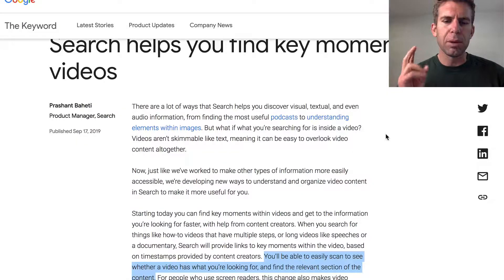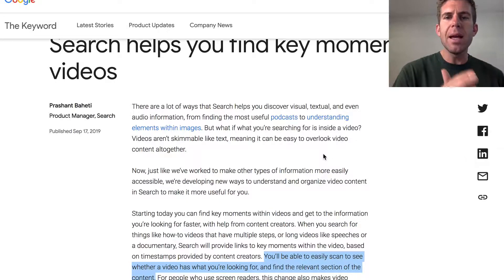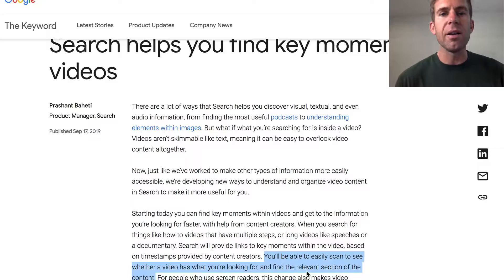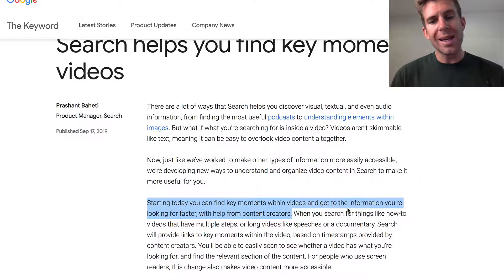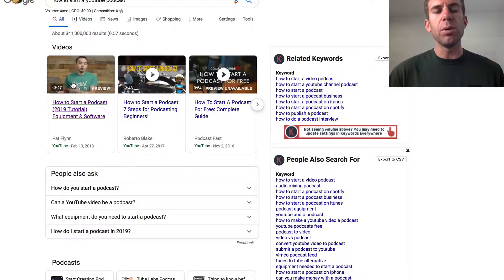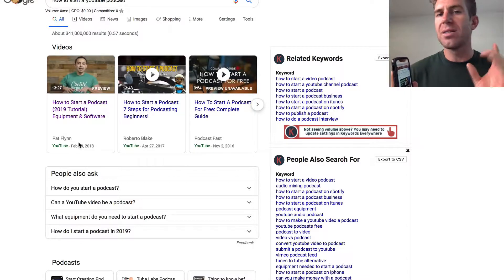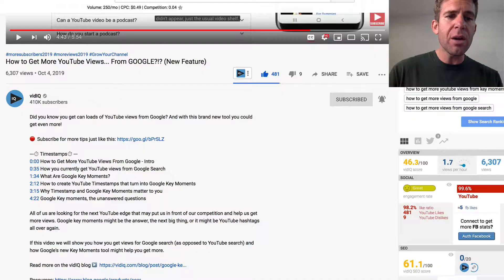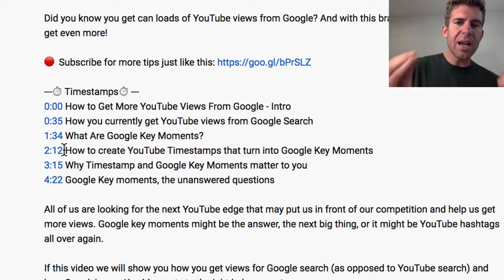What are Google KEY MOMENTS? YouTube Timestamps Update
In this video, I explain What Google Key Moments are and how creators can use them to get more YouTube Views.

Timestamps
0:00 Intro
0:08 Frustrated Guy
0:15 Overview of Video
0:33 Scott Anderson Welcome
0:41 What are Google Key Moments
1:05 Example of Key Moments
1:33 Reading from Google Blog
1:42 Why are Key Moments helpful